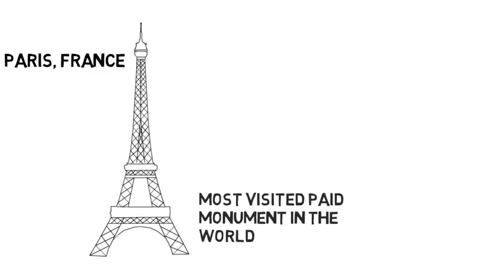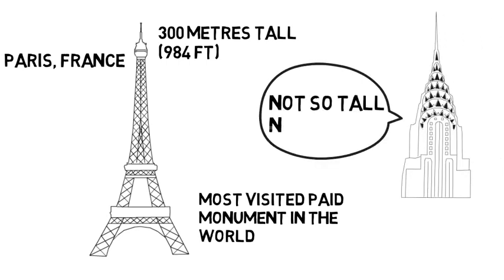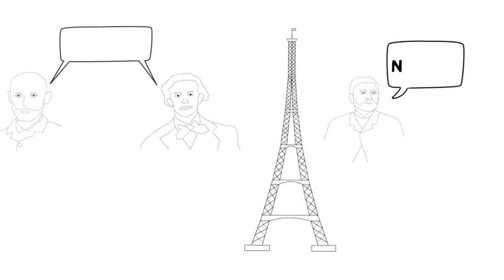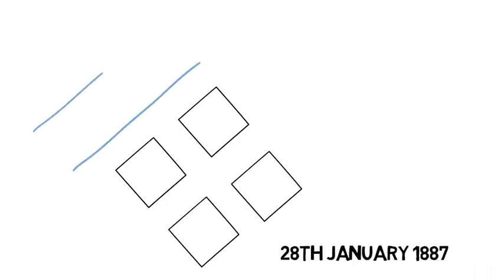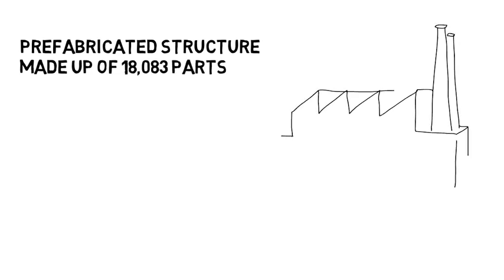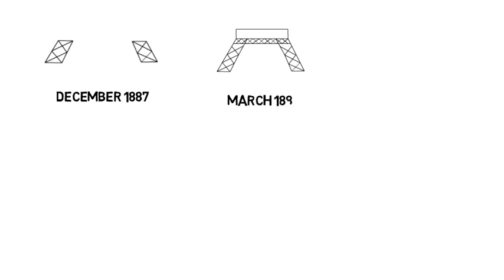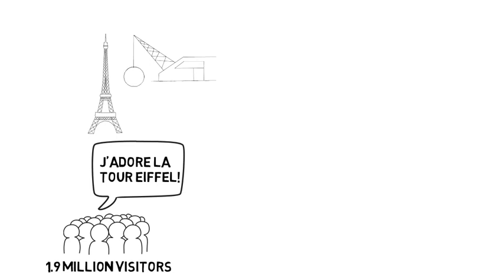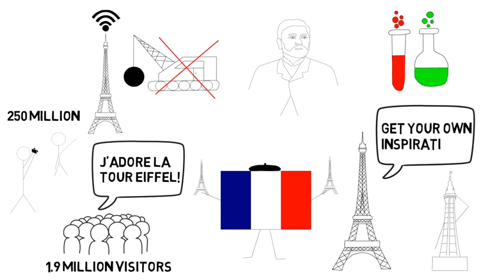How Did They Build The Eiffel Tower?!?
A short story of the civil engineering history behind the Eiffel Tower describing the planning, construction and legacy of the tower.